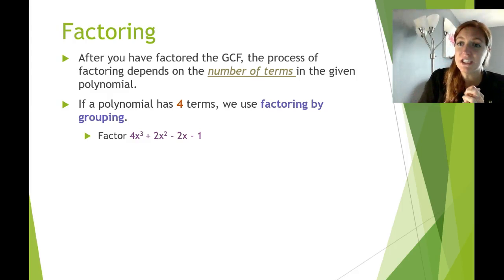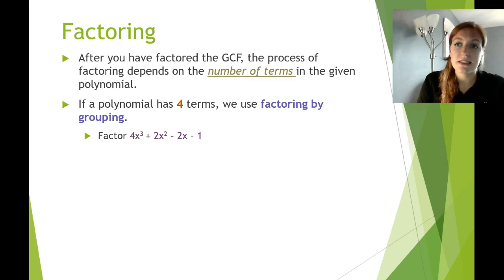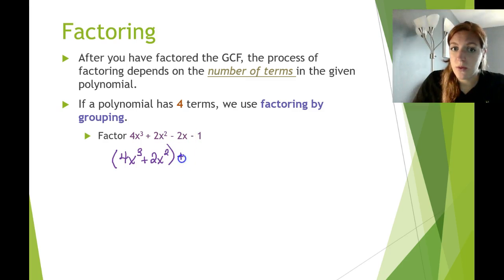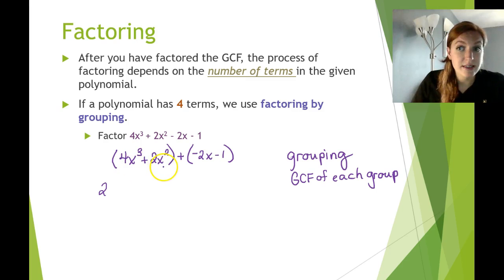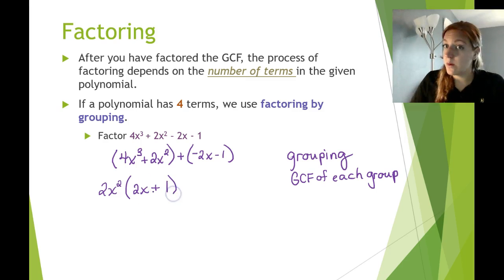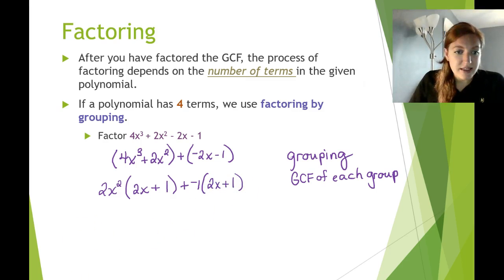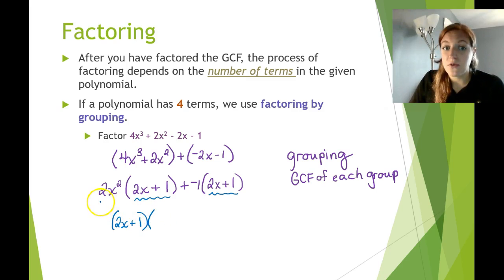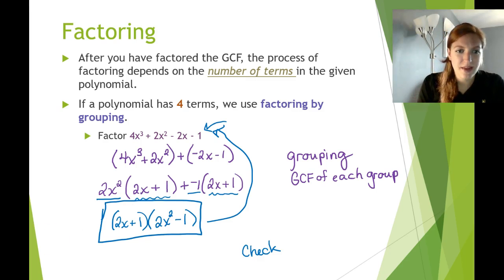Factoring by Grouping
A brief breakdown of factoring by grouping.